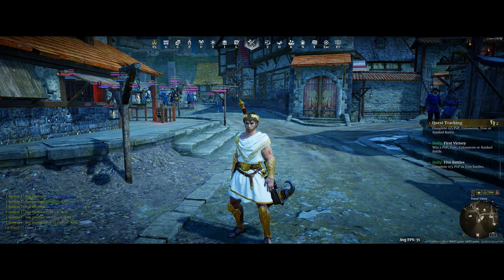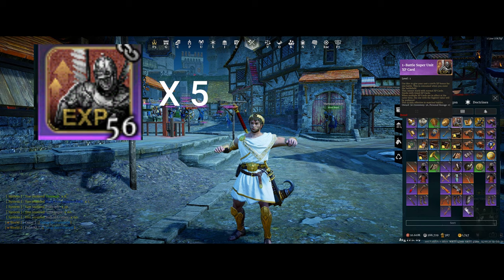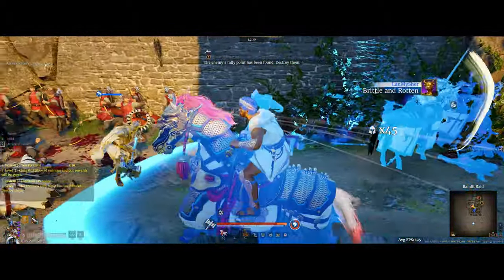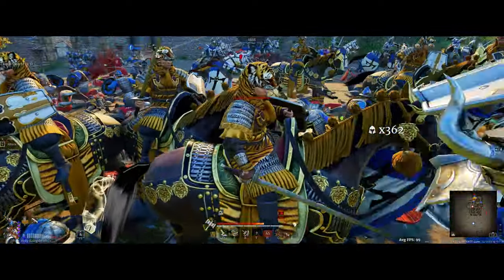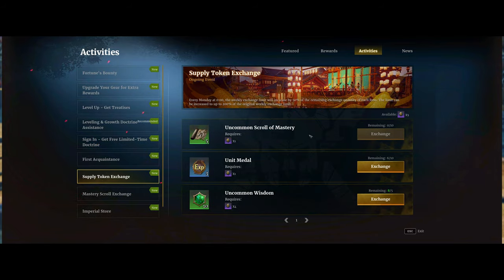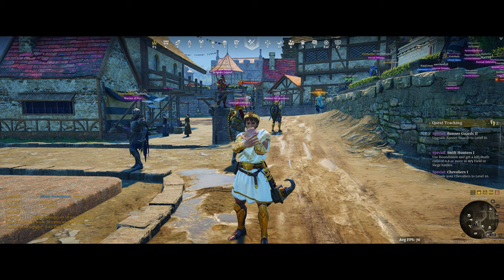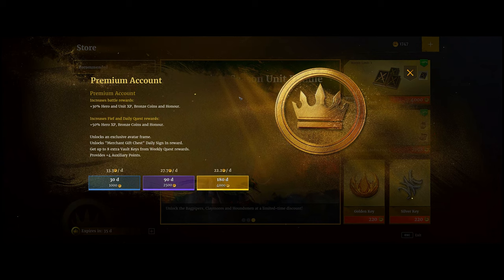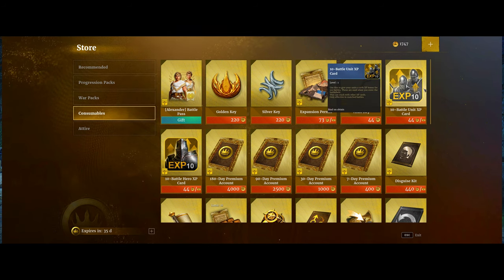The FASTEST ways to LEVEL UP units in Conqueror's Blade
Struggling to level up your units in Conqueror's Blade?

In this video, I'll give you a rundown of every way you can level up your units and warband in Conqueror's Blade and what I recommend to do this in the fastest and most efficient ways possible in Conqueror's Blade Season Alexander.

CB PROMOTIONAL LINKS
Redeem gift code in-game for free rewards!  ▶ KP2QMYX007EXX0C3
Chapters
00:00 Intro
00:30 1. Bandit Raids (Free)
04:12 2. Supply Token Exchange (Free)
05:09 3. Playing The Game - Sieges (Free)
06:10 4. Battle Pass (Paid)
06:52 5. Premium Account (Paid)
07:38 6. Unit XP Cards (Paid)
08:24 7. Progression Packs (Paid)